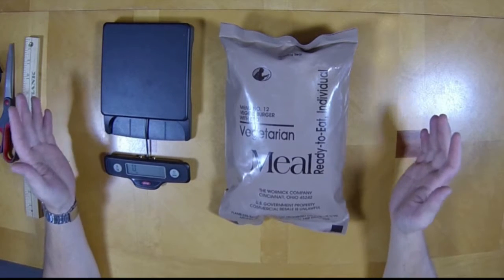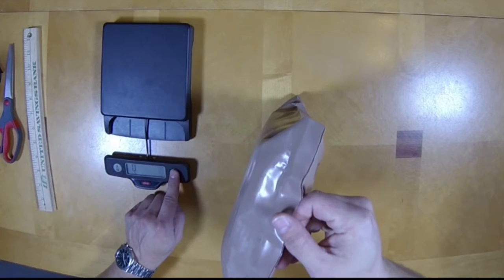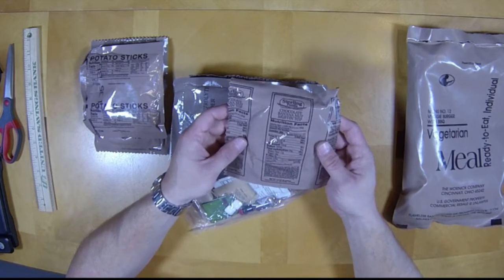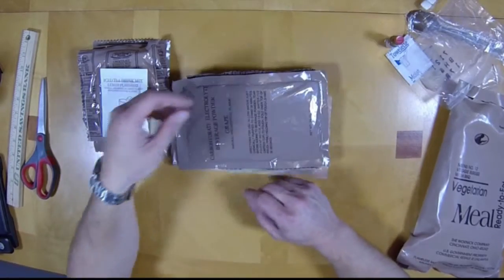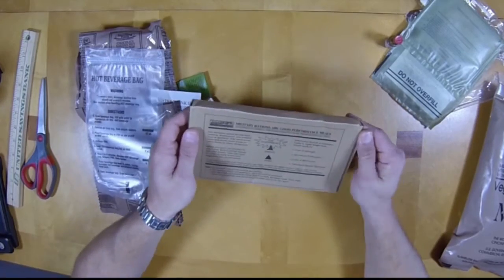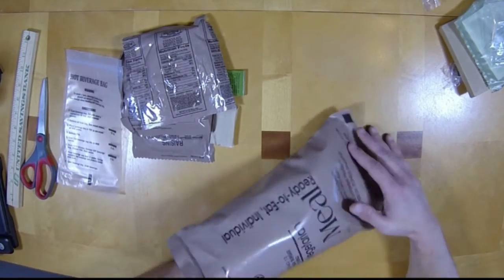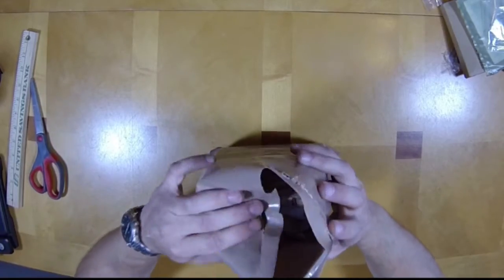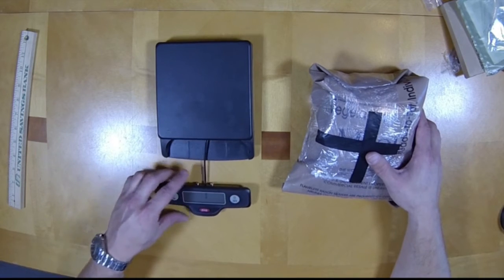How To & Why To Preform A Basic Field Strip Of A MRE.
Video Detailing A Couple Reasons Why I Do A Basic Field Strip Of All MRE's Intended for transport. I Preform A Basic Minimal Field Strip Of A BBQ Veggie Burger MRE To Reduce Pack Weight As Well As Mass For A More Efficient Transport Of These Items.